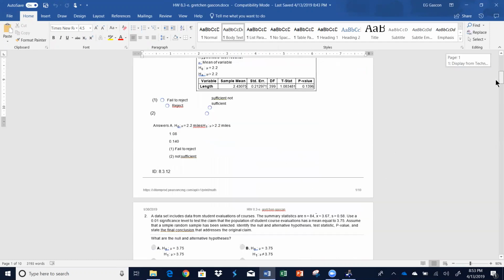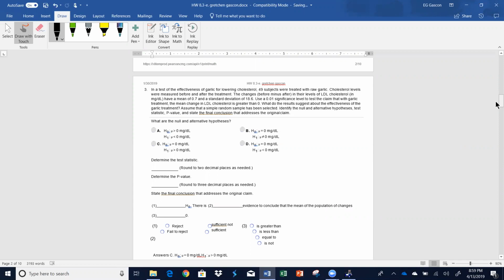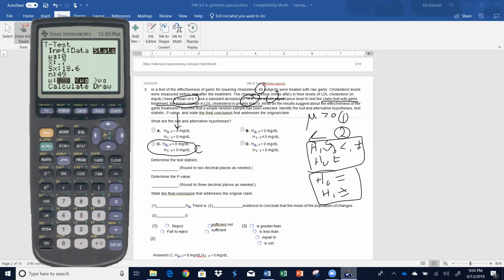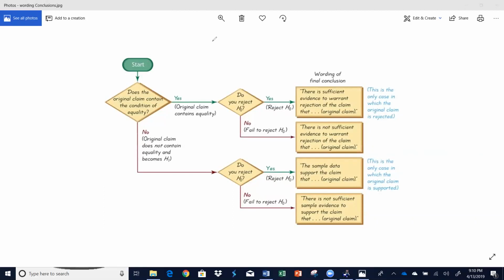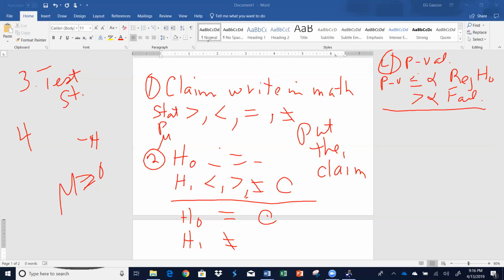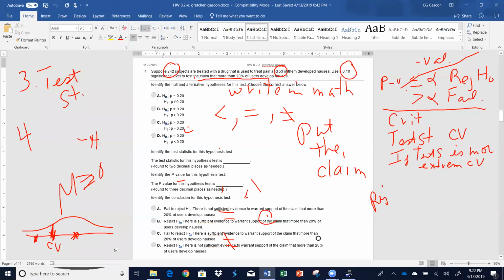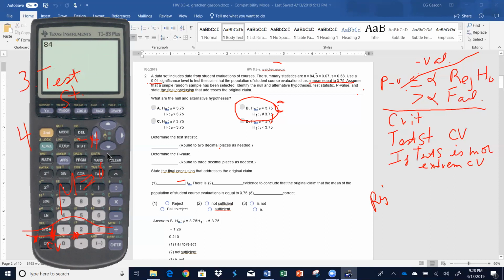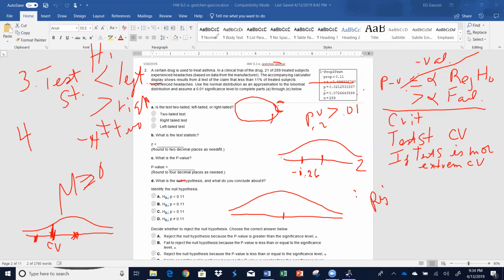Hypothesis testing Live class 4 13 2019